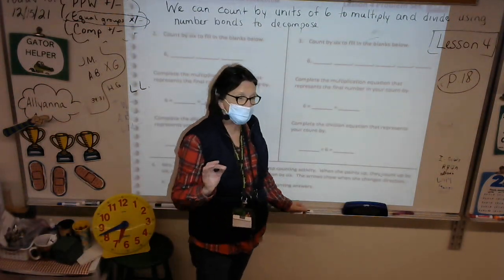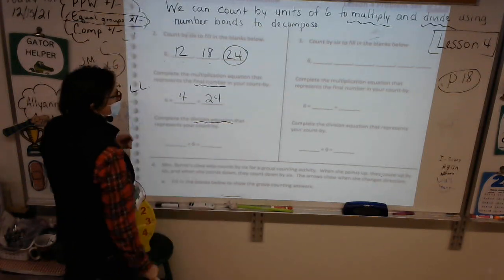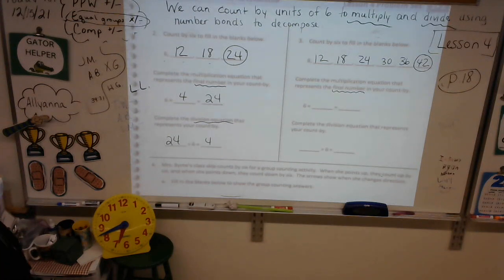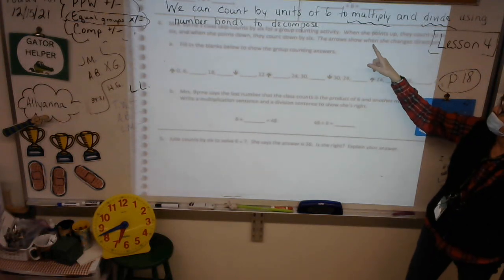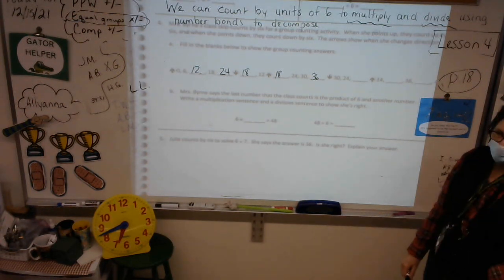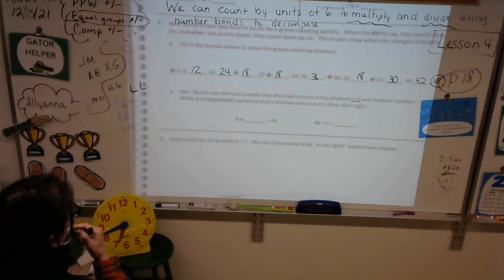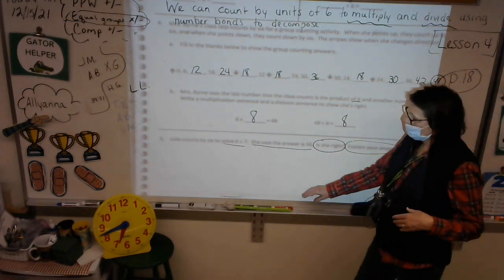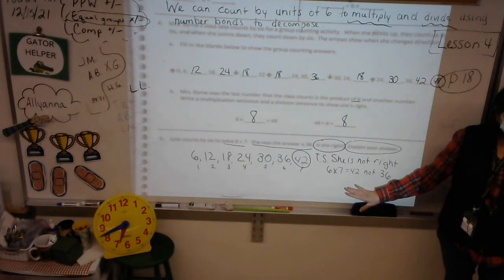Mod 3 Lesson 4 Problem Set p. 2